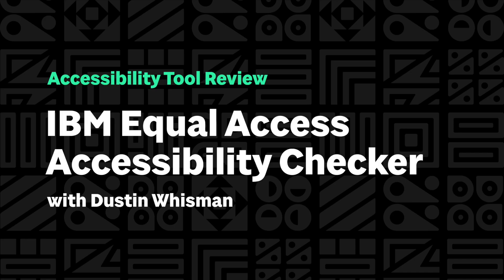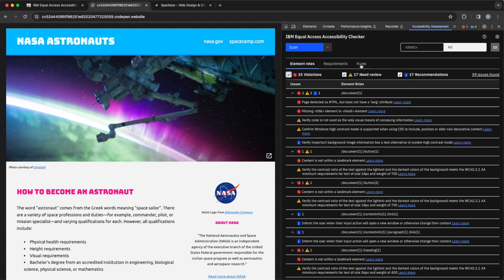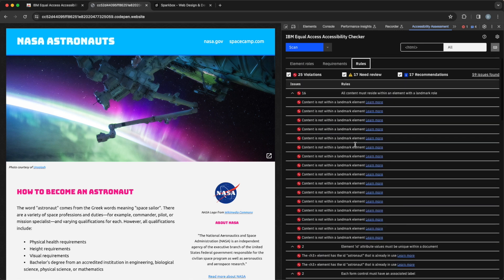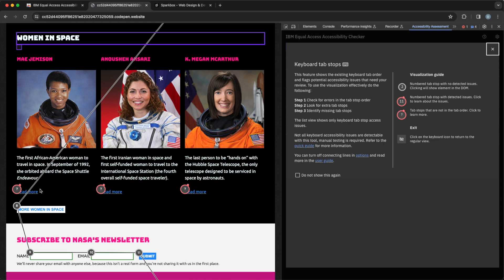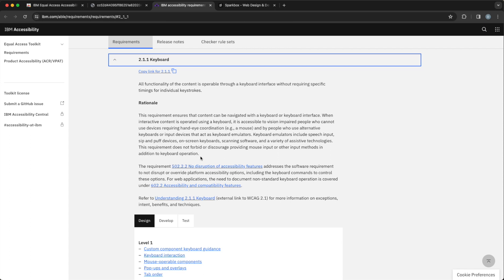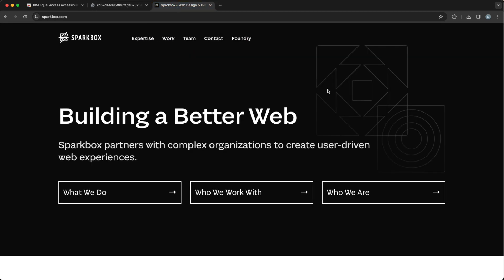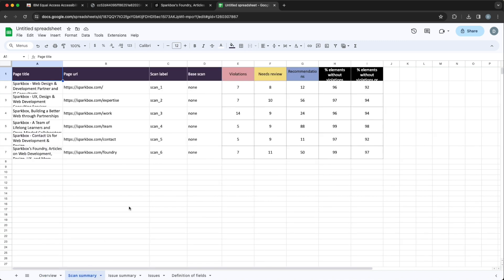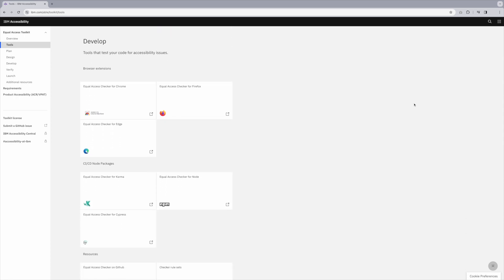IBM A11y Tool Review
We’ve evaluated automated accessibility testing tools to help you determine which is best for your project. Learn the strengths and weaknesses of the IBM Equal Access Accessibility Checker.

0:00 - Intro
0:22 - Ease of Setup
0:57 - Ease of Use
5:17 - Inspecting Issues
6:32 - Keyboard Checker Tool
9:33 - Documentation
10:52 - Report Feature
11:35 - Multi-Scan Feature
12:35 - Report Overview
16:36 - Conclusion

Learn more about our research method and read reviews of other automated accessibility testing tools

Note: In order to fully vet accessibility tools like this one, Sparkbox created a demo site with intentional errors. This site is not related to or connected with any live content or organization.